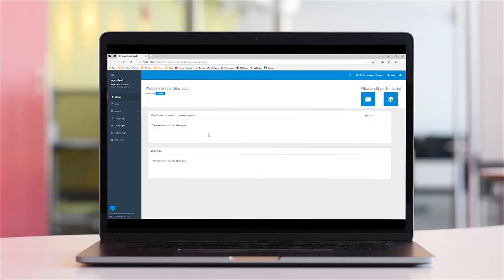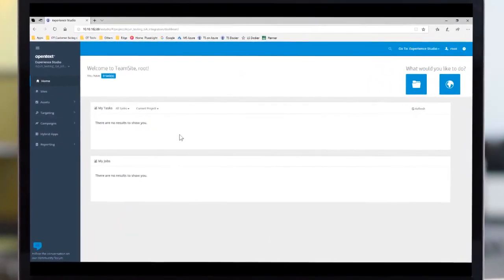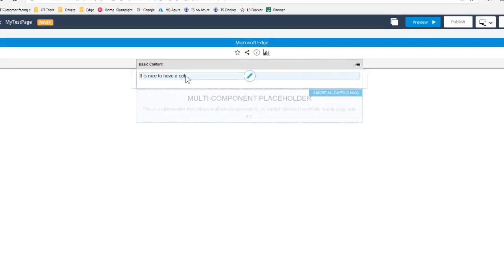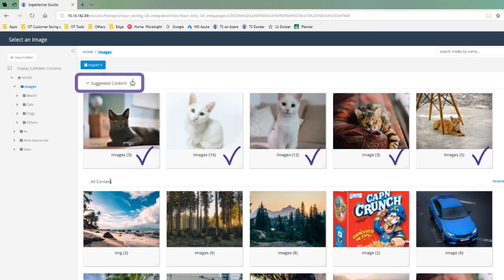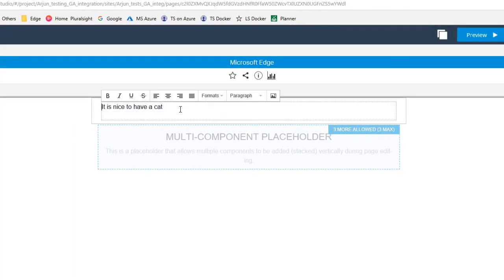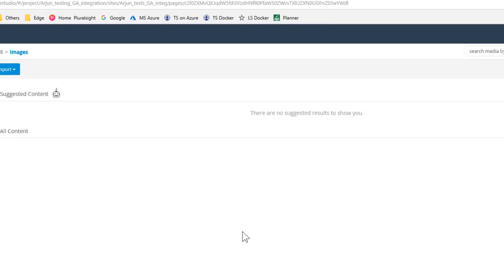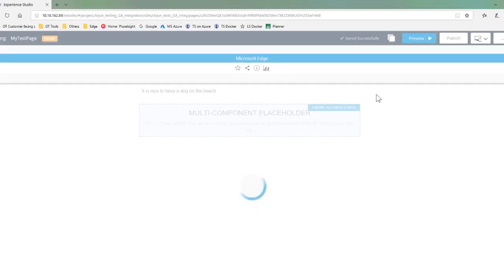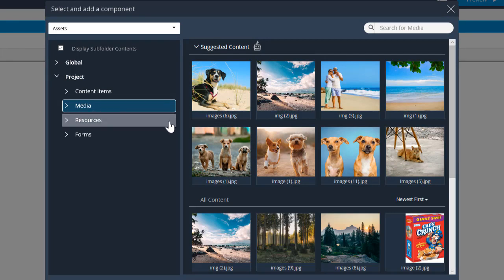How to use enhanced suggested content in Experience Studio | OpenText™ Web CMS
OpenText Web CMS provides intelligent "suggested content" to help page authors find the most relevant content for their pages. To fine-tune the content suggestions, page authors can add or remove tags (or metadata) as cues to improve the accuracy of these suggested results. This can be done on the fly and the results will be updated immediately, thus increasing user efficiency.

Watch while Joe Gazala, Technical Product Manager for TeamSite, steps through the process of fine-tuning suggested content in Experience Studio.

This video was created using the default UI of OpenText Web CMS 16.6.1. What you see in this video might not reflect what you see in your version or customized interface.